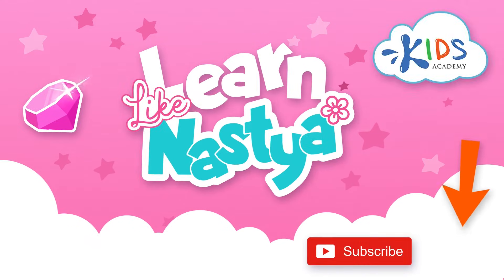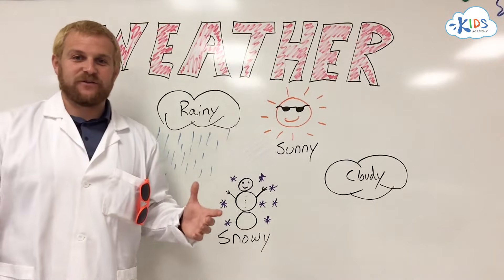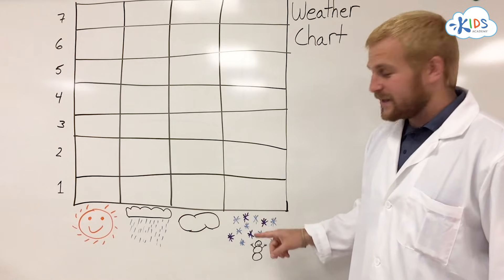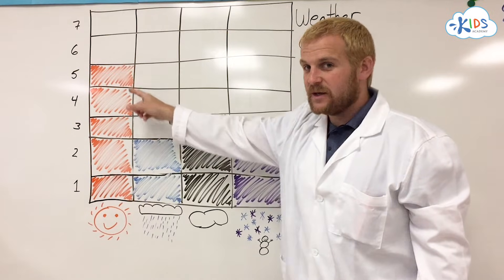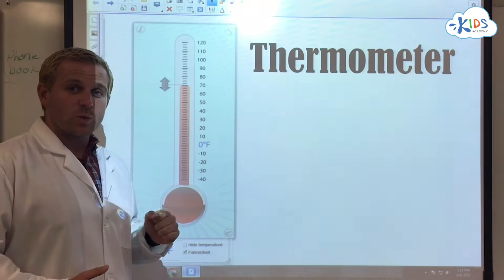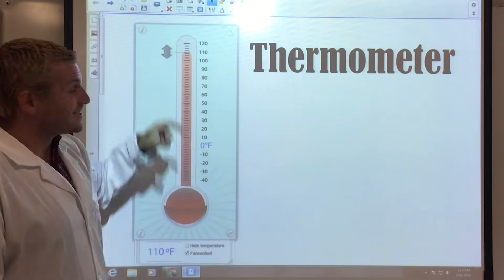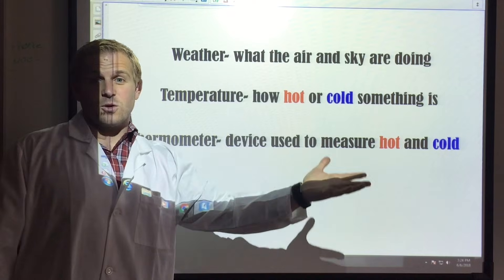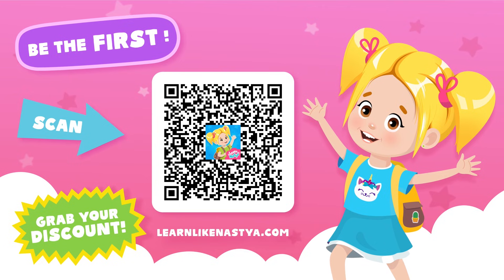WEATHER | Educational Videos For Kids | Kids Academy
What’s the weather?

In today’s technology-laden world we can start the day by simply asking our digital assistants “What’s the weather going to be today?” But weather goes far deeper and can be far more interesting than just whether or not you are going to put on a jacket today. We are going to explore the fascinating world of weather and show fun ways you can interact with the weather every day!

Let’s start with what the weather is. Weather describes the conditions outside at any given time. This usually includes the temperature, if there are any clouds present and, the reason most of us check it, will there be any rain?
Let’s start with temperature. The temperature can tell you how hot or cold a day is going to be. In the United States we use the Fahrenheit scale. This scale is hundreds of years old and was based on human beings internal temperature being roughly 90 degrees fahrenheit. A thermometer is the device used to measure temperature. As technology improved and thermometers advanced we learned that a human body’s internal temperature is actually closer to 98 degrees fahrenheit than the 90 degrees that the scale was built off. The rest of the world, excepting Liberia and the Cayman Islands, uses the celsius scale. This scale is based on the freezing and boiling temperatures of water.
One of the questions students always ask me is “If I am 98 degrees then why does a 98 degree day feel so hot?” The answer to this question is all about the skin. When we take our temperature we usually put the thermometer in our mouth to get our internal body temperature. If you were to take the temperature of your skin it would be closer to 70 degrees. That is why we feel comfortable around that temperature and get hot or cold if the temperature goes above or below 70.
Our next big concern with weather is what is going on in the sky. Clouds can quickly turn a hot morning by the pool into a chilly afternoon. Clouds are made of evaporated water. As the sun heats oceans, lakes and even pools some of the water heats up enough to evaporate. This evaporation is what causes rain puddles to disappear when the sun comes out. The water warms and rises into the air until it reaches the colder parts of our sky. When the water cools down it condenses or sticks together, just like on a cold mirror in the bathroom after you take a hot shower. As the water sticks together it can form all kinds of different clouds. If enough of this water sticks together it can become too heavy and fall back down to earth.
Any water coming out of the sky is called precipitation. Precipitation can come in many forms. One of the most common forms is rain. As the tiny drops of water in clouds collect they will form raindrops, these drops fall through the cloud picking up more and more water on their way down. Sometimes raindrops can be small and misty, other times the drops can be huge and hit with a splash. If the temperature is cold enough these raindrops can freeze on their way down causing freezing rain, sleet and hail. If the cloud is cold enough the water freezes into ice crystals which fall as snow.
How can we interact with the weather? Grab a thermometer and head outside. Start by trying to guess what the temperature is before checking the thermometer. Set the thermometer down in a sunny spot and a shady spot. How do the temperatures differ when they're in the sun?
Make your own predictions. Head outside in the morning, look at the sky and guess or measure the temperature. What do you think the weather is going to be? Will there be rain, or is it going to be sunny all day? Write your predictions down and check to see if you were correct later on. Pretty soon you will be predicting the weather like a true meteorologist. (Scientist who studies the weather, not meteors.)
You can also build a rain gauge. A graduated cylinder works perfect but a cylindrical cup will work just fine. Put out your rain gauge before the rain and then measure how much rain fell by putting a ruler in the cup after. The number of inches of water in your cup is the number of inches of rain that fell during the storm. Did you know every 1 inch of rain would be 1 foot of snow if the weather was cold enough?
Weather is also not a local occurrence. A rainstorm in your area most likely formed hundreds or thousands of miles away. Many of these storms, like hurricanes, follow predictable paths. Using sites like ventusky.com you can track these storms as they begin forming hundreds of miles out in the ocean. You can also get a more global look at weather patterns.
We make a lot of decisions based on the weather. Most students just look at the weather as something that happens without spending a lot of time really thinking about what causes rain or where snow storms come from. Take some time with your student to observe, predict and even measure your local weather.